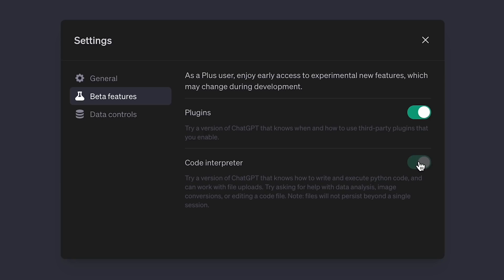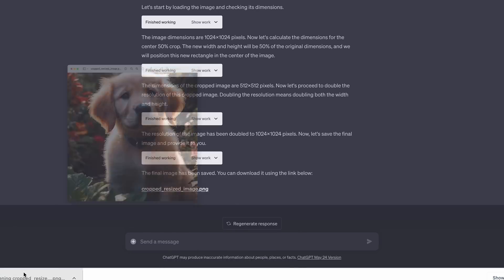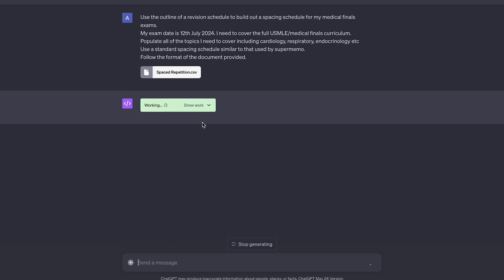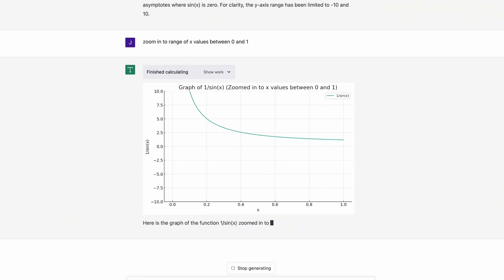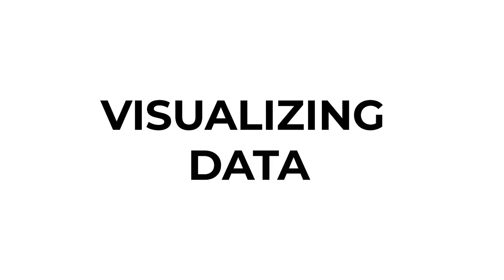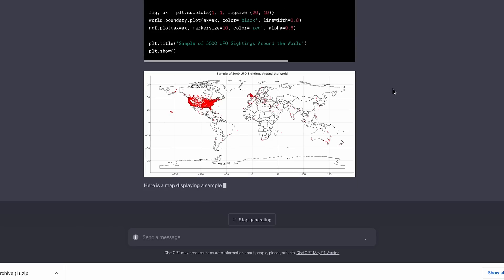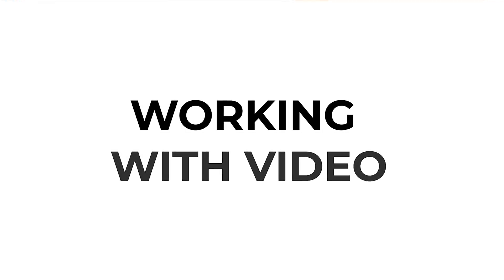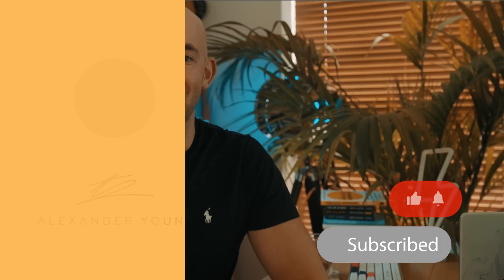How I Use ChatGPT Code Interpreter For Learning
OpenAI has introduced ChatGPT code interpreter for all ChatGPT Plus subscribers and this is one of the most powerful and helpful updates to ChatGPT yet.

If you haven't upgraded to ChatGPT Plus, this could be your incentive.

I'll be showcasing the top 10 ways to use code interpreter, complete with real-world examples and practical walkthroughs.

Despite its name, "code" interpreter can be handy for non-developers too!

To enable, click the triple-dot icon, navigate to settings, and activate the code interpreter.

When turned on, start a new chat, choose GPT-4, and select code interpreter.

The Top 10 Best Ways To Use ChatGPT Code Interpreter

// CHAPTERS
00:00 - Intro
00:34 - How To Access Code Interpreter
01:20 - 1. Images
02:16 - 2. QR Code
02:45 - 3. Project Management
03:43 - 4. Spacing Schedule
05:02 - 5. Converting Files
05:36 - 6. Math Equations
06:32 - 7. Document QA
07:30 - Where To Find Datasets
08:01 - 8. Visualizing Data
09:36 - 9. Geolocation Data
10:27 - 10. Analysing Code
11:14 - BONUS 11. Creating Code
11:56 - BONUS 12. Videos
13:01 - Code Interpreter Limitations